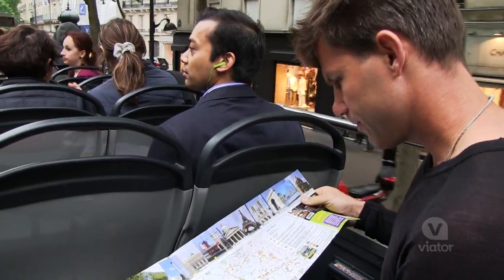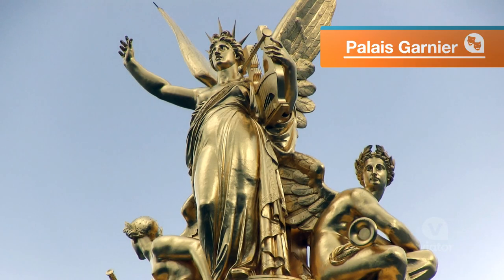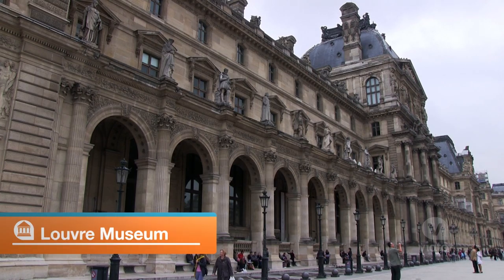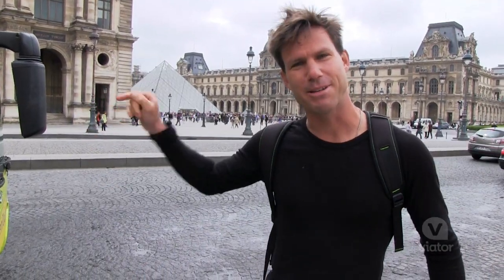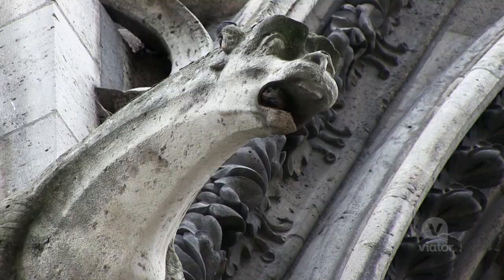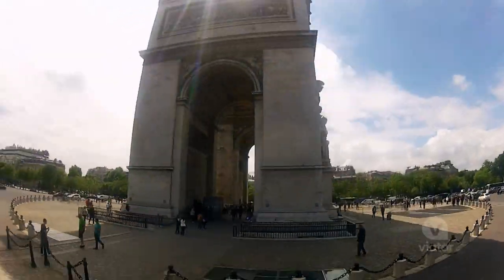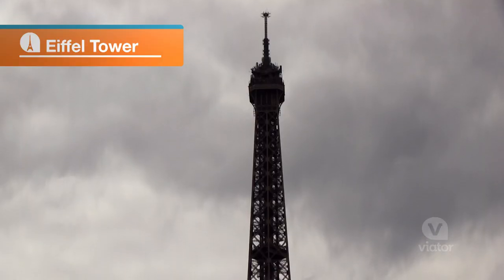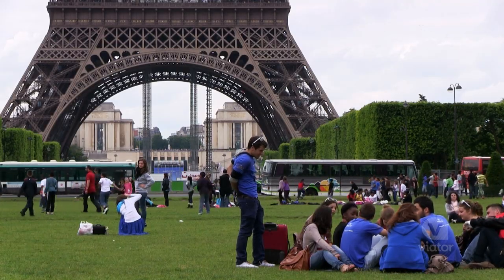Paris City Hop-On Hop-Off Tour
Make the most of your time in Paris with a Hop-On Hop-Off tour of the city.

Discover Paris at your own pace on this hop-on hop-off bus tour. With your 2-day ticket, see top Paris attractions including the Eiffel Tower, the Louvre, Notre Dame and the Champs Elysées.

Find and Book Over 350,000 Things to Do with Viator, a Tripadvisor Company!